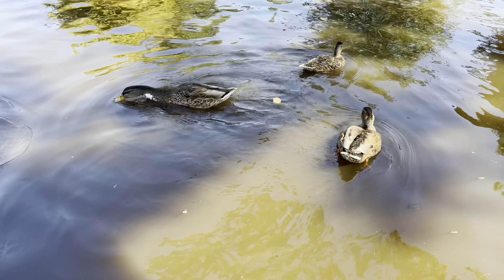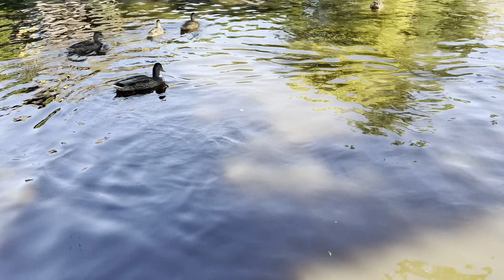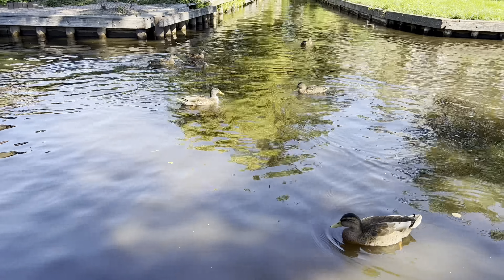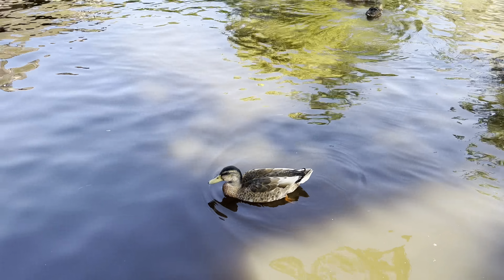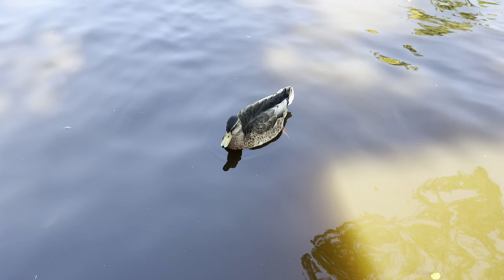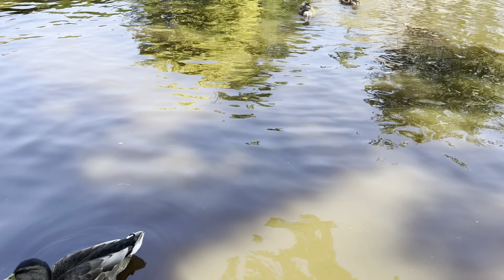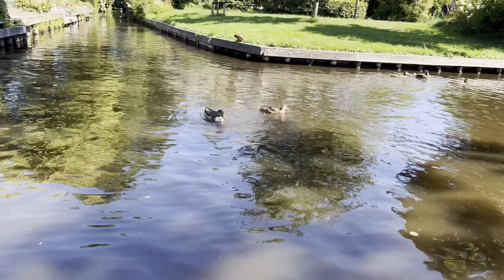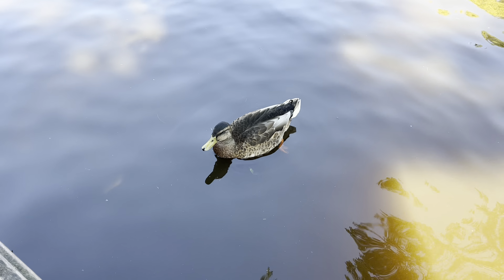🦆 Enten beobachten in Giethoorn NL 🇳🇱 (4K)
Ich habe am 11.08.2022 im Giethoorn (NL) diese Enten beobachtet. iPhone 13 Pro Max 4K 60FPS

animals ducks enten tiere tiefdoku documentation ente madiarinente iphone 4k vogelkunde berlin park schnattern quaken schwimmen spatzen sperling vogel bird sparrow schnecken snails frog frogs frösche blässhühner spree katzen kittens cats ameisen ants stockenten schwäne swans mandarin ducks